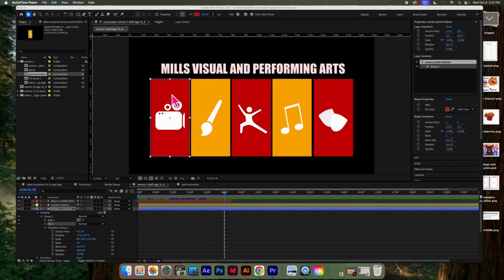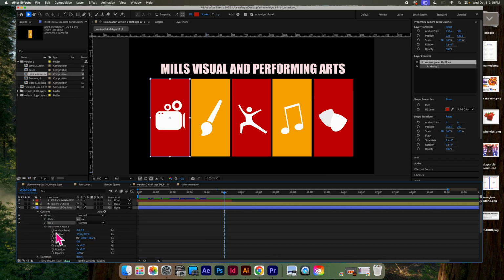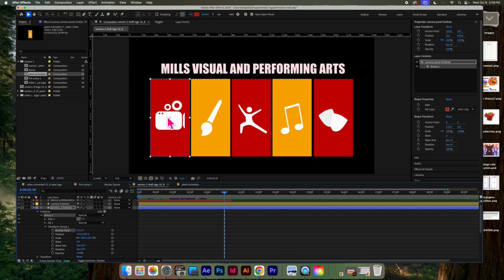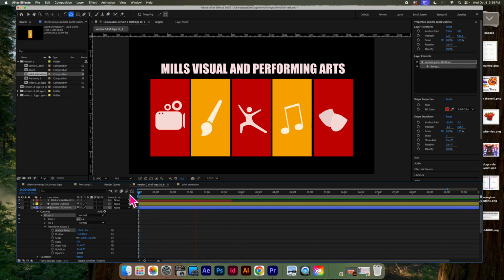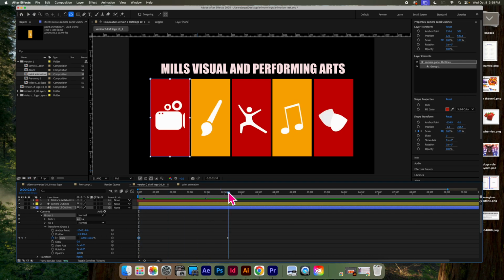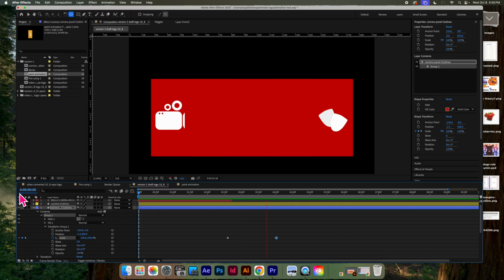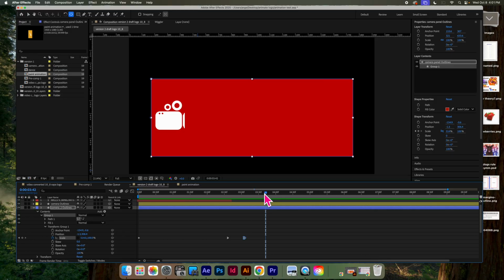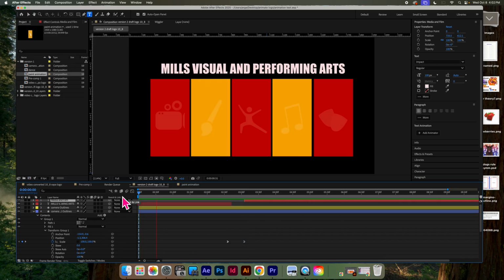Tutorial 3: Change Anchor Point, animate red box to the right